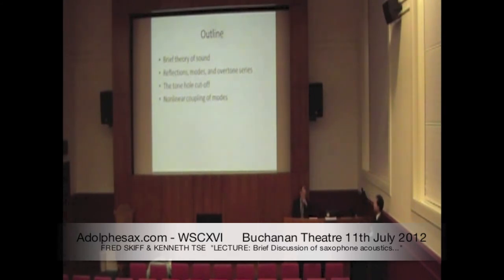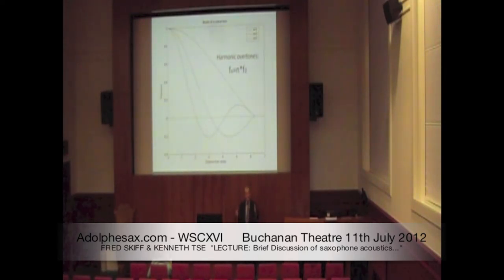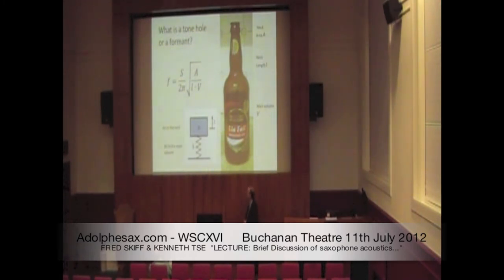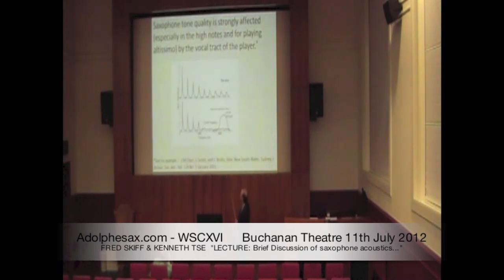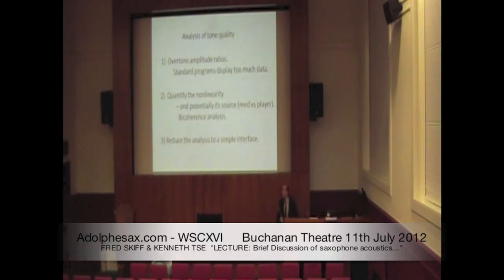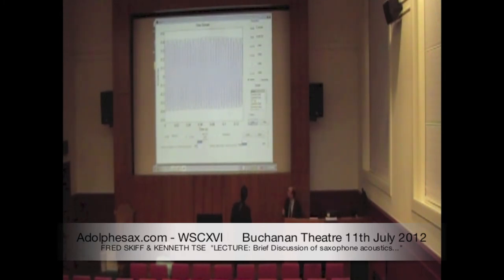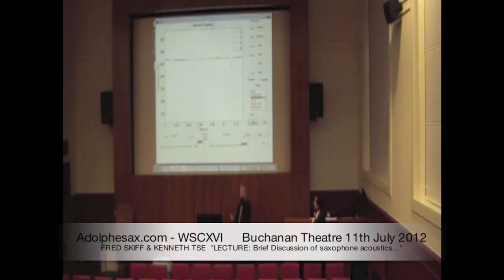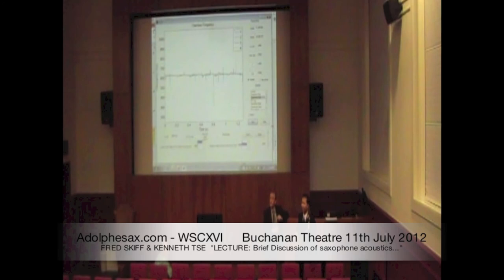WSCXVI FRED SKIFF & KENNETH TSE LECTURE Brief Discussion of saxophone acoustics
Fred Skiff & Kenneth Tse
Fred Skiff
Kenneth Tse -- saxophone
LECTURE -- A brief discussion of saxophone acoustics with application to a computer program for the analysis of tone quality.

(12:00, Wednesday 11 July, School 3)
Fred Skiff; Kenneth Tse -- Saxophone
Fred Skiff is a professor in the Department of Physics and Astronomy at the University of Iowa in Iowa City. In addition to teaching standard physics courses at all levels, he has been teaching courses on physical acoustics for the past 15 years. His major research area is experimental plasma physics and laser spectroscopy with a particular interest in acoustical and wave phenomena in ionized gasses. Before moving to the University of Iowa, Professor Skiff was a professor at the University of Maryland College Park and a research scientist at the Swiss Federal Technical School in Lausanne. His training in physics began at Cornell University in the Department of Engineering and Applied Physics and he earned a Masters and Ph.D. in Physics from Princeton University. As an amateur musician he has always had an interest in physical acoustics having been introduced to the subject by his grandfather, John C Schelleng who, in his retirement, performed research on the physics of stringed instruments. His current work on quantifying tone quality came out of a joint research grant with Dr Kenneth Tse, professor in the School of Music at the University of Iowa.

XVI Worlds Saxophone Congress St Andrews 2012 (Scotland)
ADOLPHESAX.COM